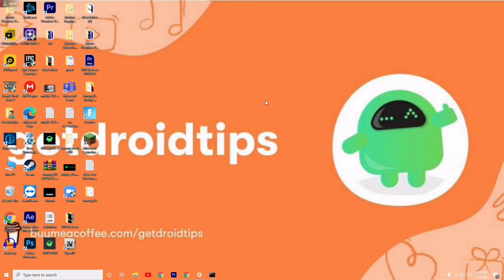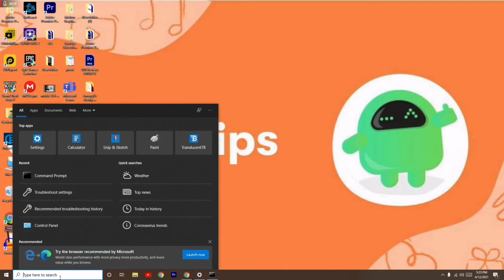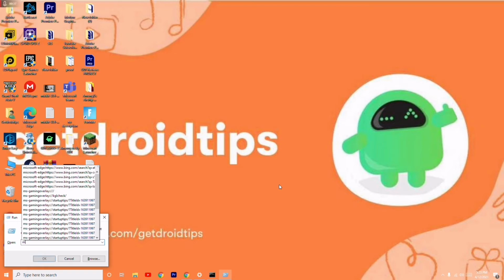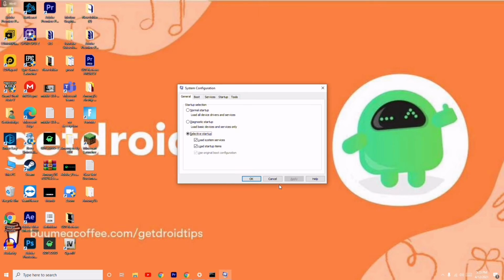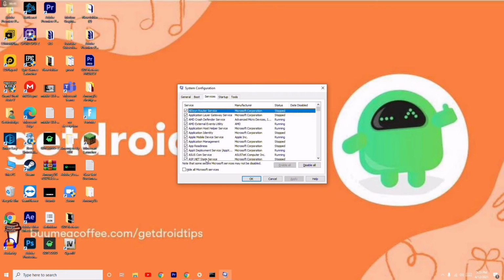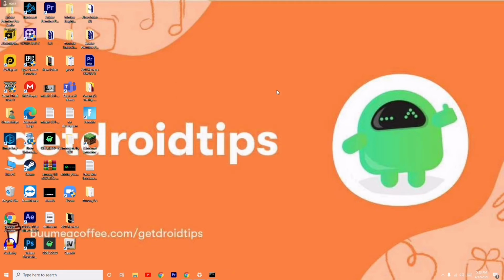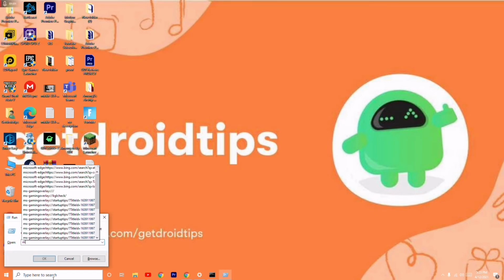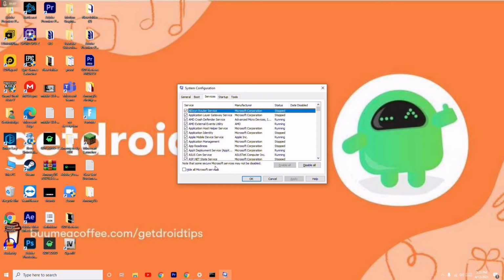How to Fix Aw Snap Error || Something Went Wrong While Displaying this Webpage | Google chrome